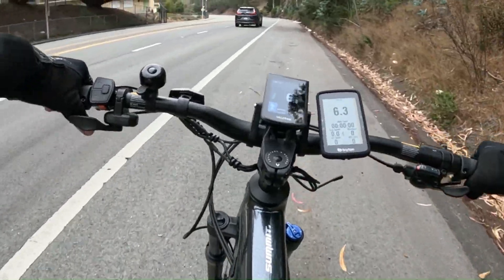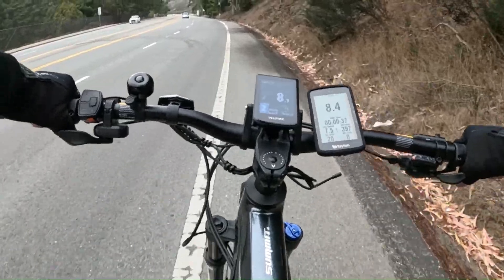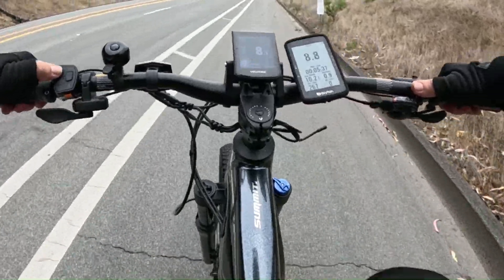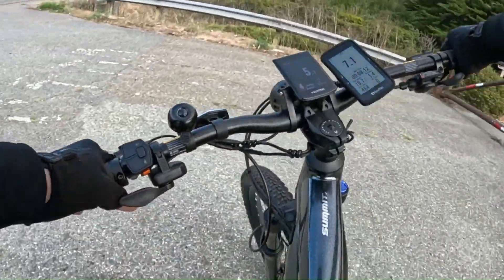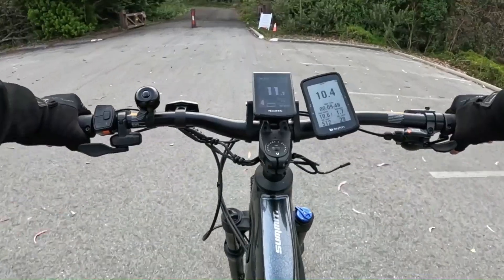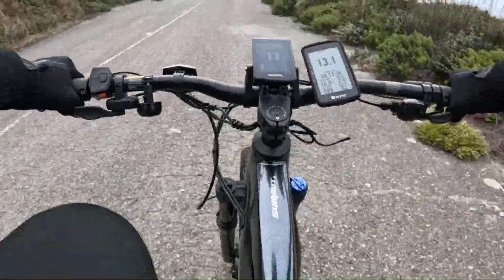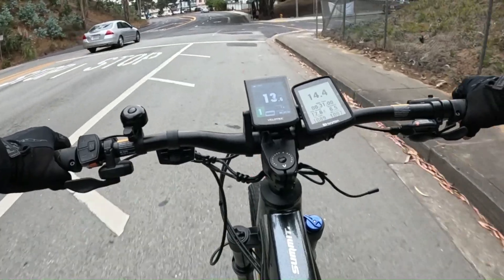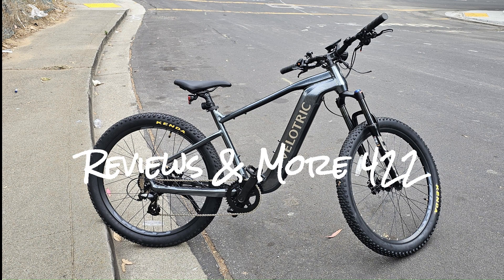Velotric Summit 1 Road Climb Test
Riding up a steep road for total elevation gain of 1,089 ft to an altitude of 1,269 ft up San Bruno Mountain State & County Park, California.  Starting battery level was 93% with 73% left after climbing this steep road using pedal assist and throttle. Total distance 6.8 miles, trip time 38:26, max speed 30.3, avg. speed 10.7 mph.  Pretty good workout after riding the same route earlier in the day on a Motobecane 700HT mountain bike.

Round trip up Gudalupe Canyon Parkway cutting thru San Bruno State Park, then up to the Radio Road summit.